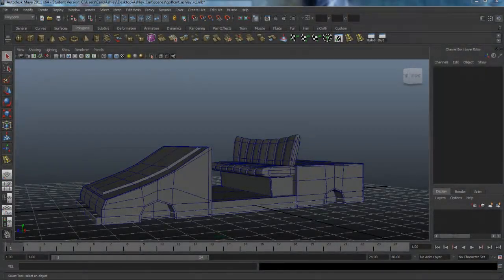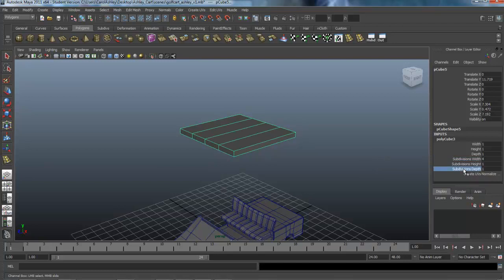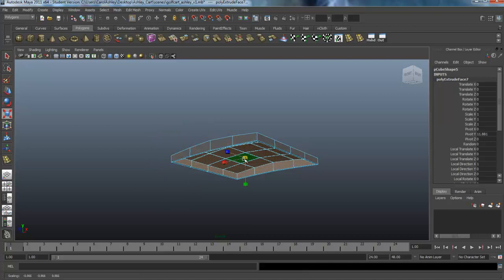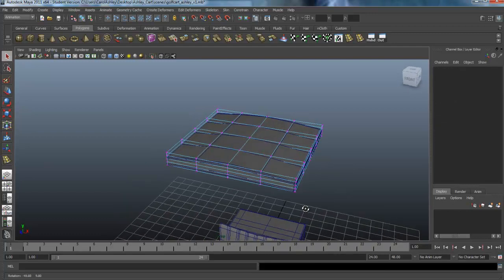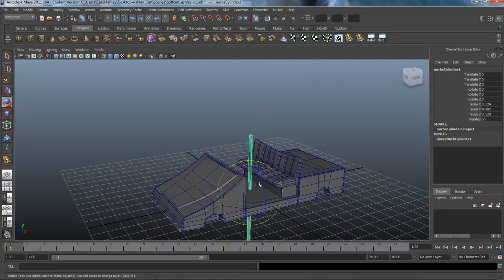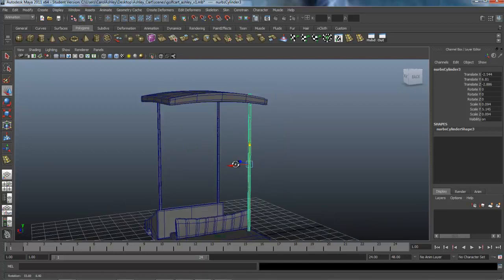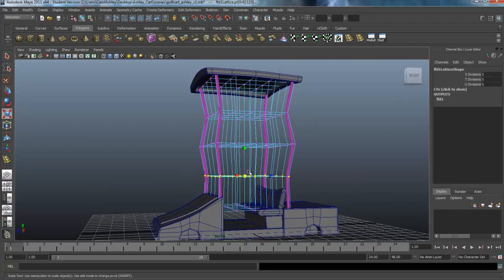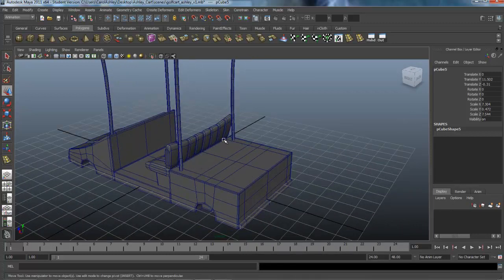golfcart_lesson_5.mp4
Project 1: Golf Cart - Lesson 5